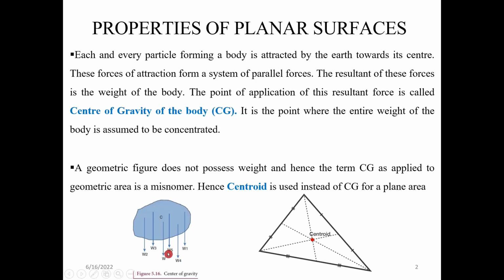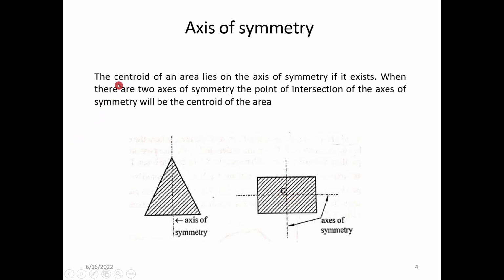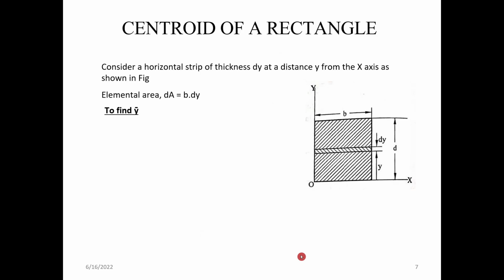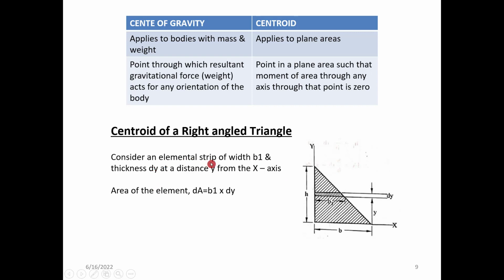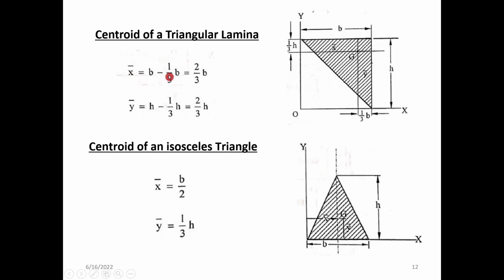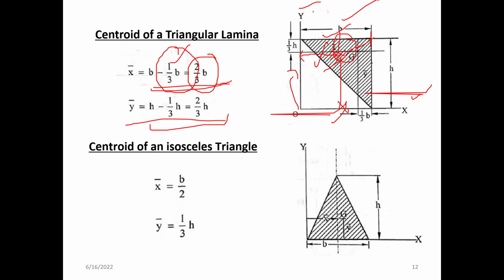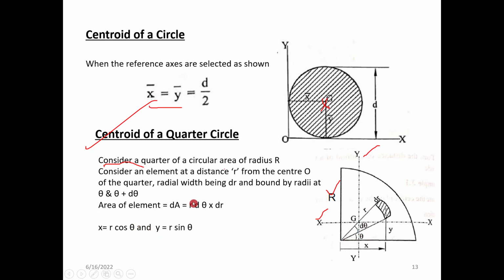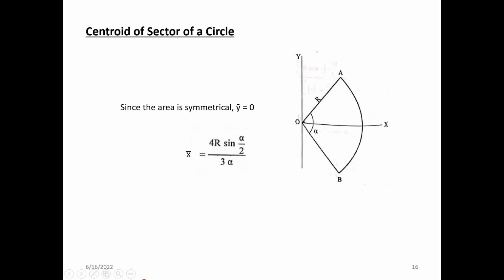CENTROID OF PLANAR FIGURES